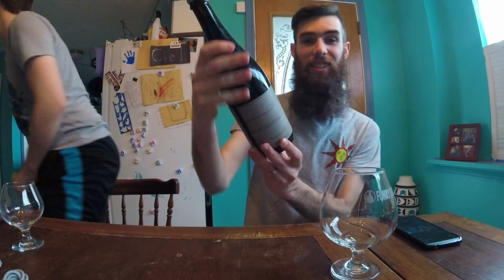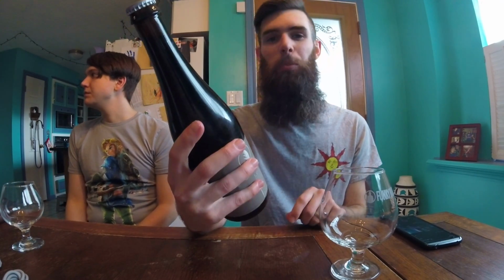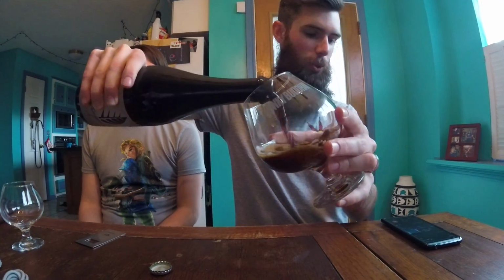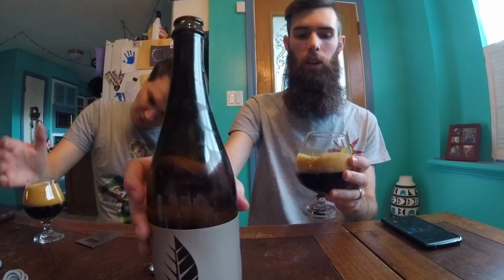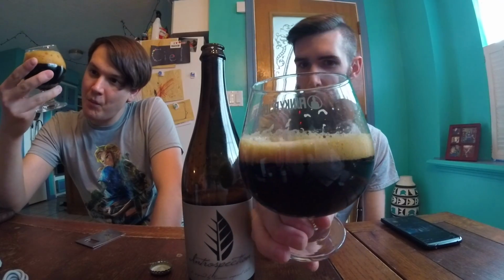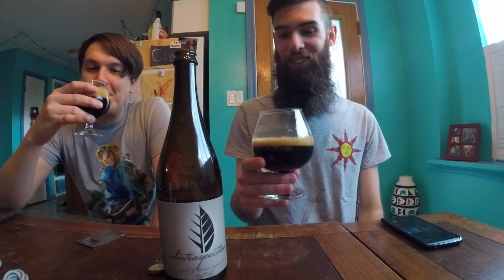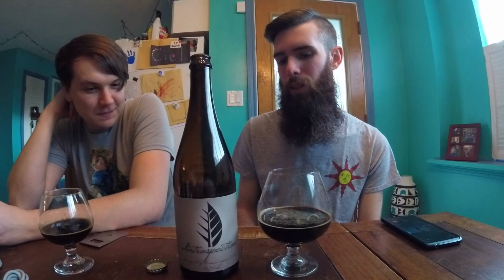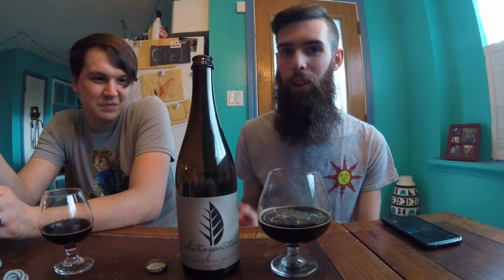TBR: Deciduous - Introspection (RIS) (Worst Beer Yet?)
10.3% ABV

Ale inspired by Russian Imperial Stouts, fermented with brettanomyces and brewed with cacao nibs, almonds and maple syrup.